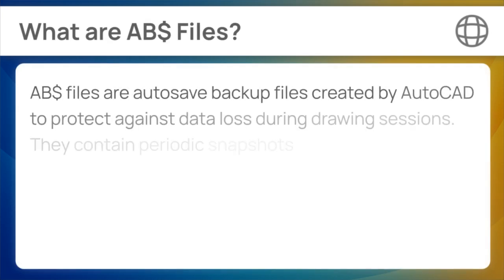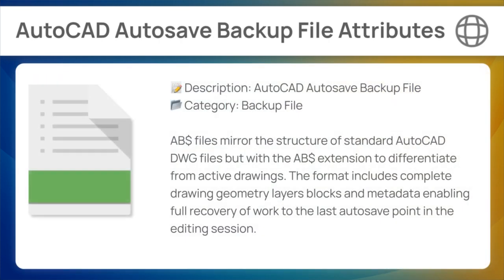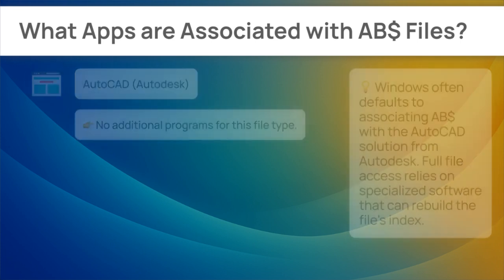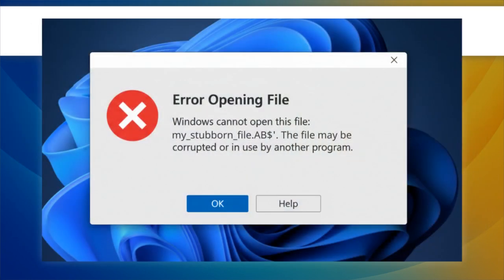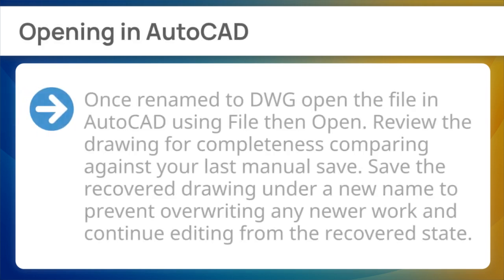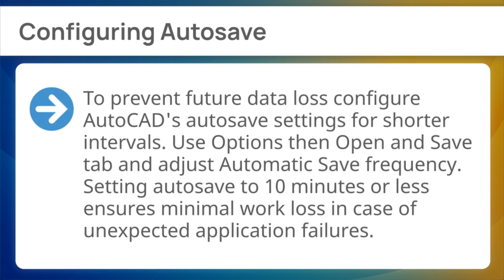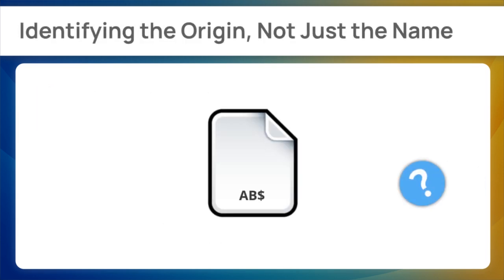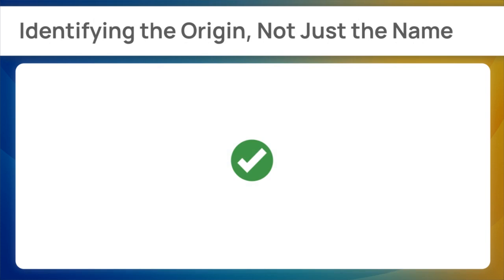How to Open AB$ Files (AutoCAD Autosave Backup)